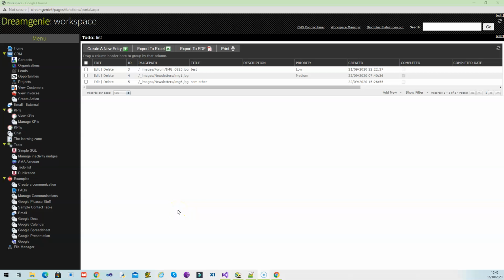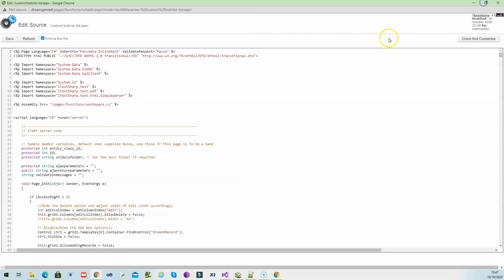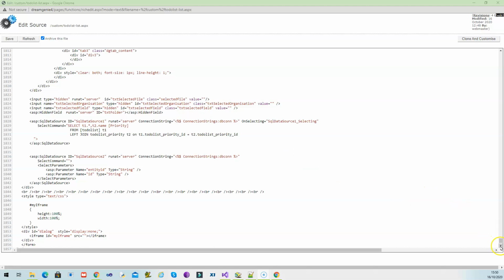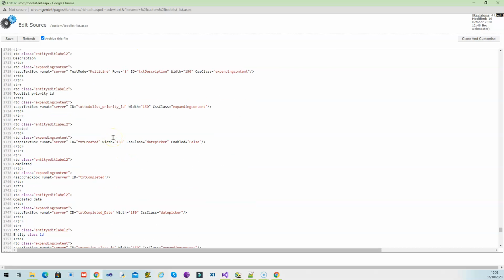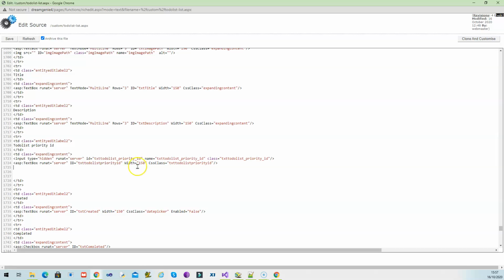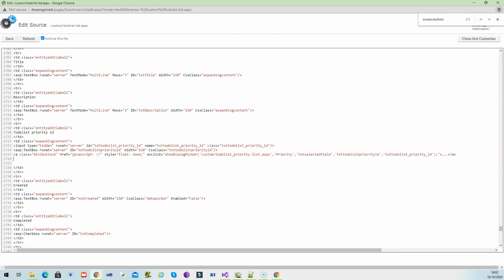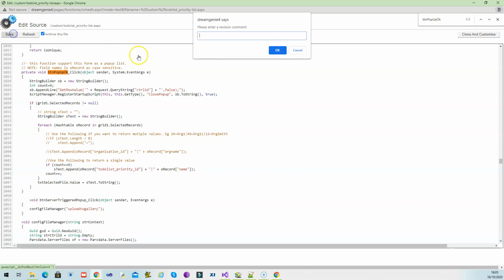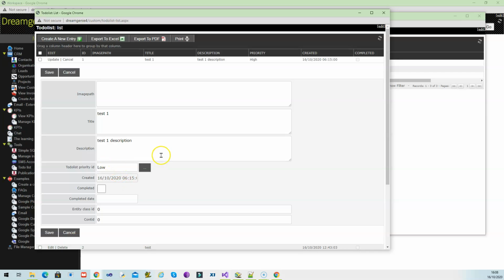Create custom Table and Pages part 4 - Lookup Lists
How to add a popup lookup list to your form.